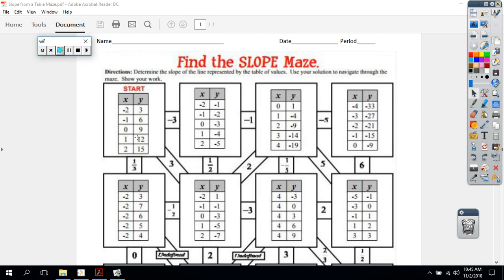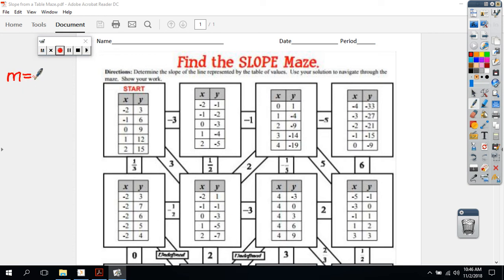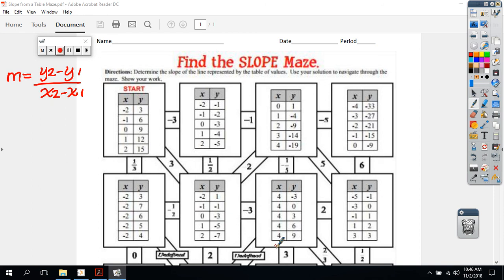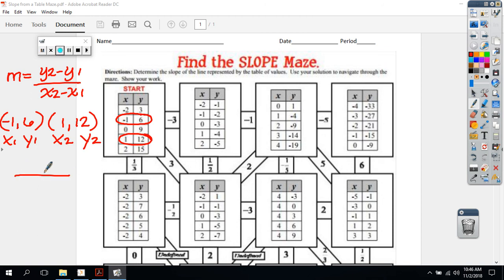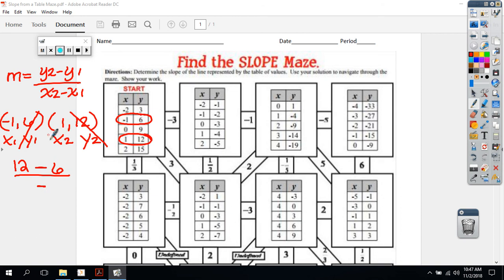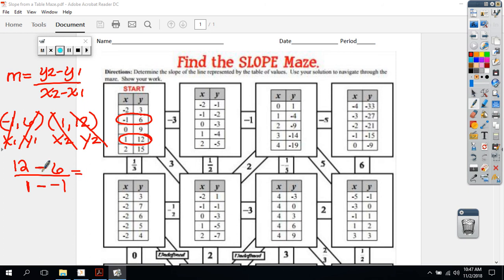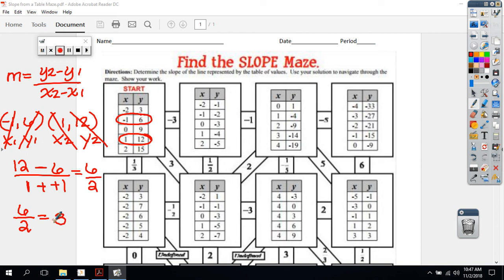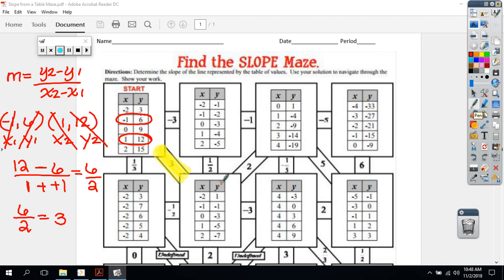Finding the Slope from a Table Maze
This video demonstrates how to find the slope from a table using the slope formula.